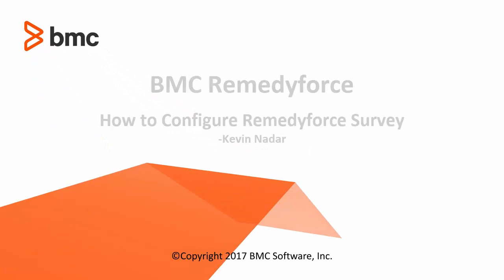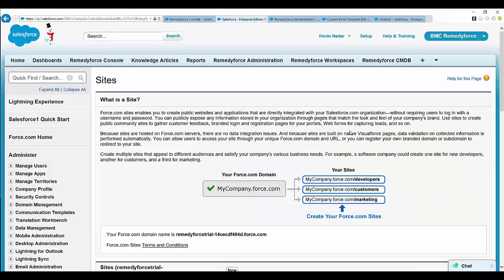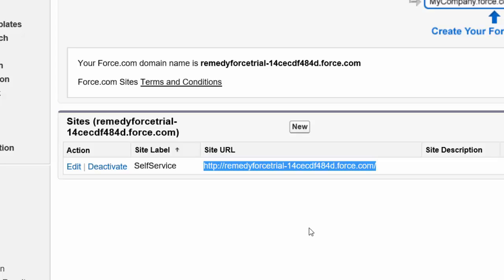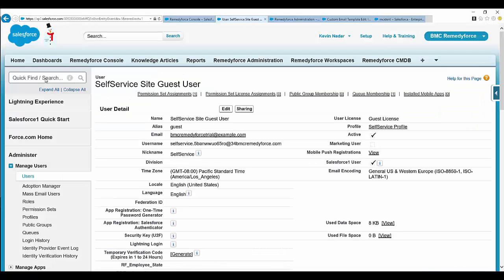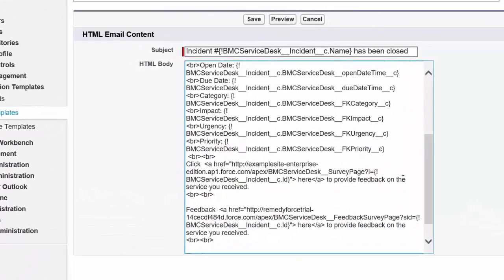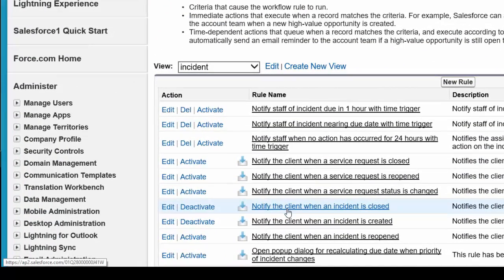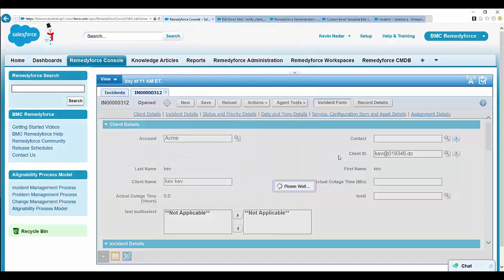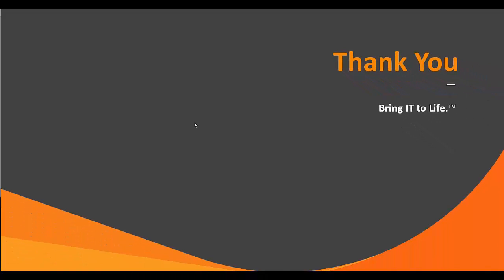How to Configure Survey in BMC Remedyforce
This video shows the procedure to configure surveys in BMC Remedyforce .

For more information on this topic, see the BMC Online Documentation Portal